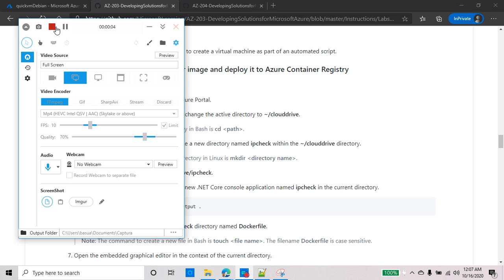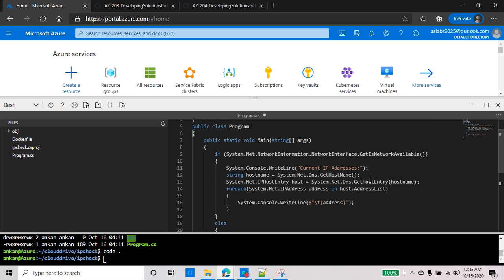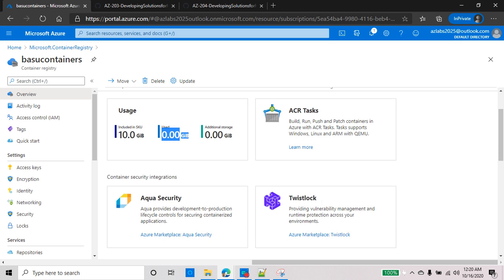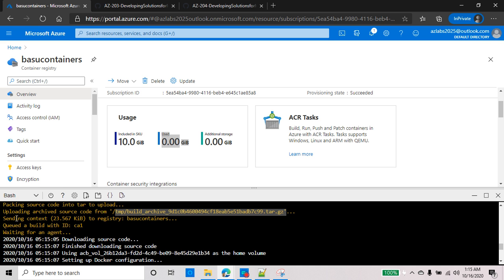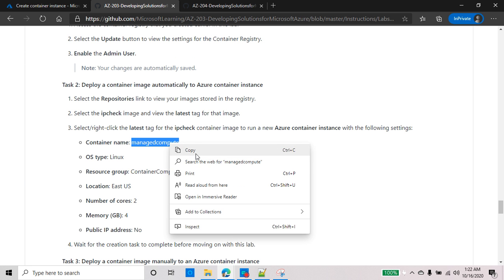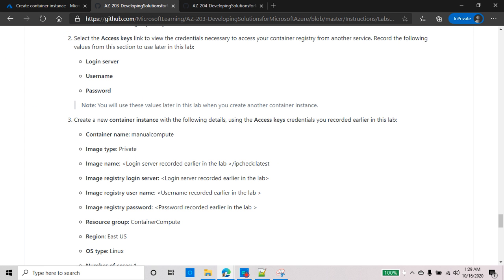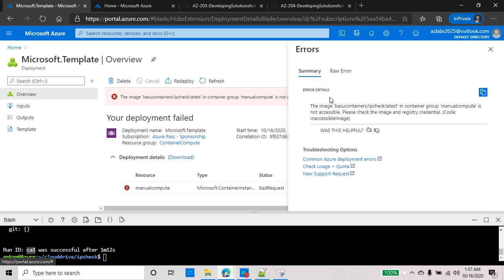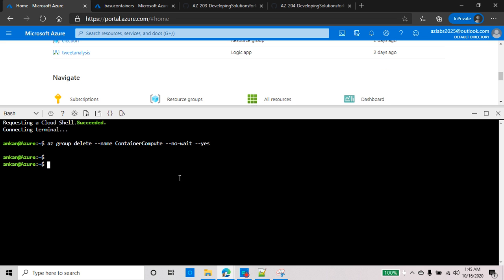AZ 203/204: Create a Docker container image and deploy it to Azure Container Registry Ex3 & 4 Github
Continuing lab from last video.

Exercise 3: Create a Docker container image and deploy it to Azure Container Registry
Exercise 4: Deploy an Azure container instance

az acr list
az acr list --query "max_by([], &creationDate).name" --output tsv
acrName=$(az acr list --query "max_by([], &creationDate).name" --output tsv)
az acr build --registry $acrName --image ipcheck:latest .